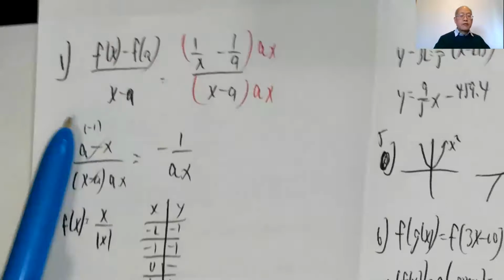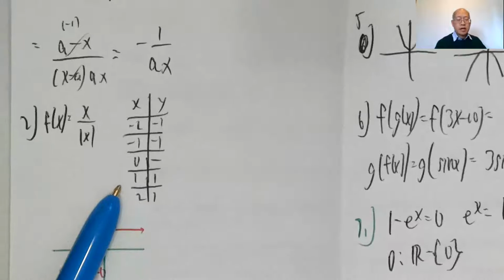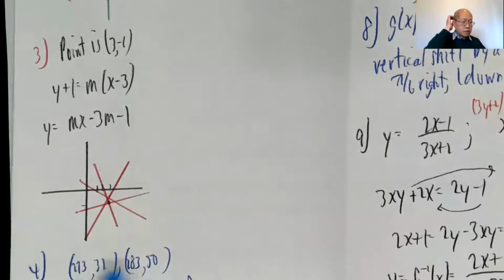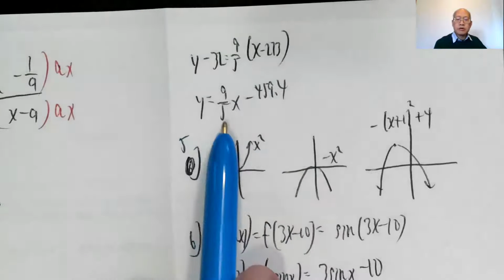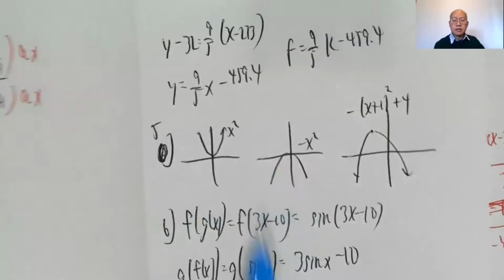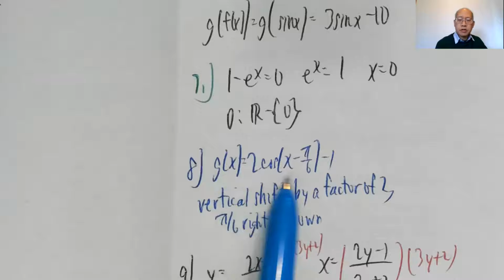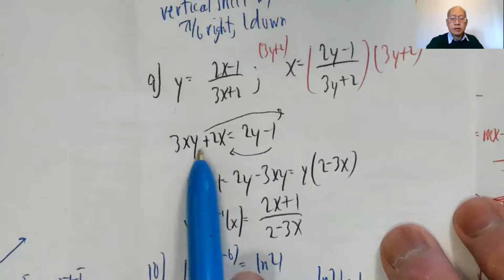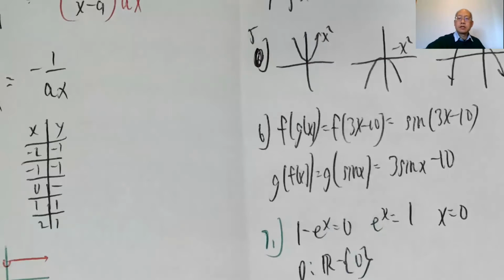CALC 1 EXAM 1 SOLUTIONS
CALC 1 EXAM 1 SOLUTIONS, CCSF